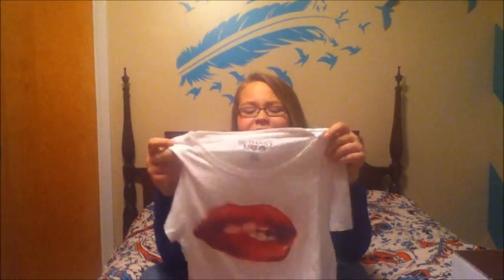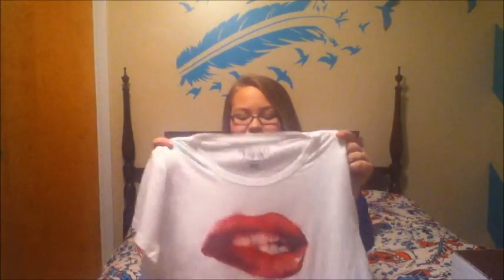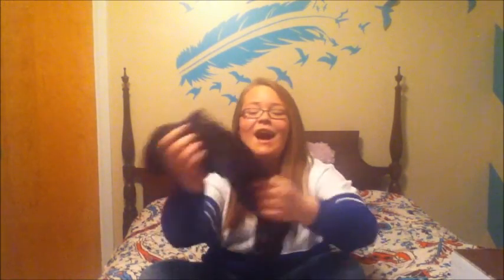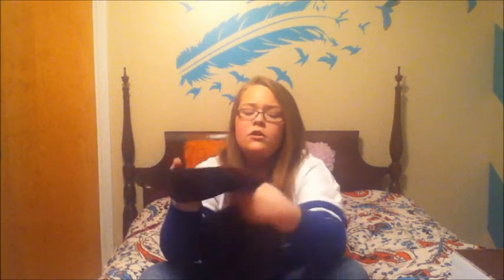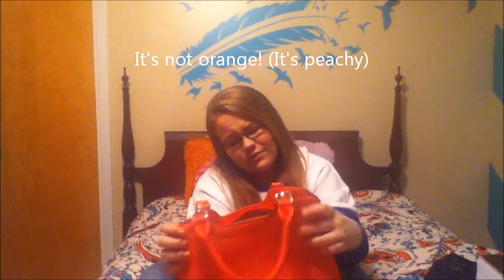Febuary/March Favorites!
I decided to mash up these two month favorites so that i could fit in some new videos in the upcoming weeks! Excuse my awkwardness through out this whole video! LOL

If you see this" comment "Purple Daisy Flowers!